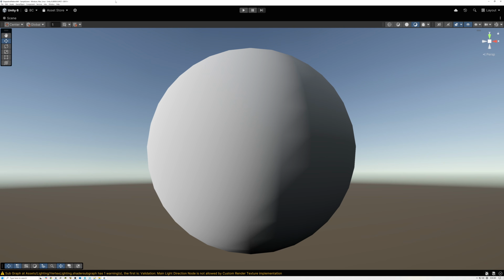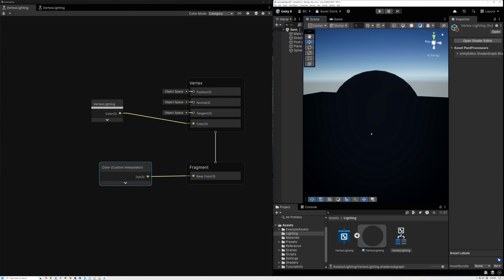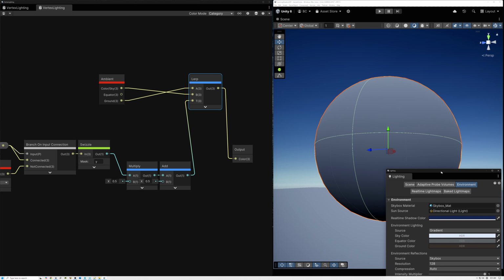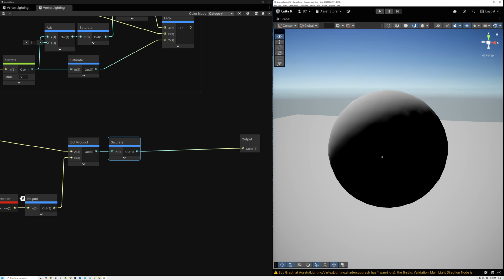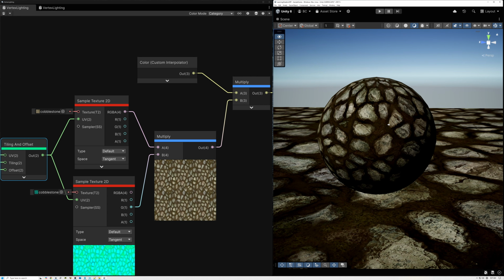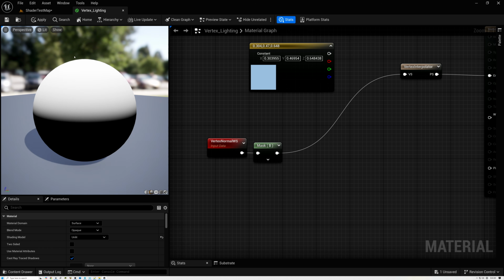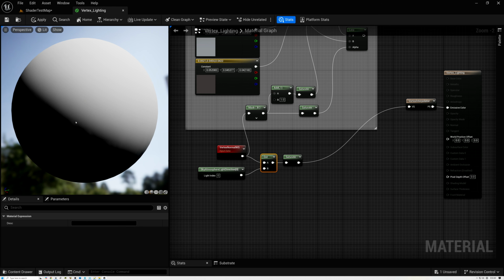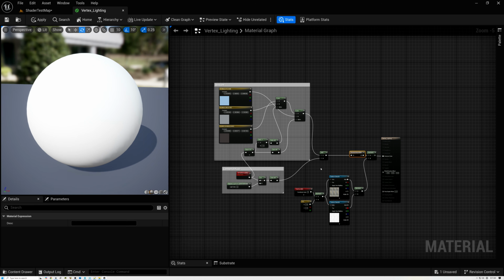Vertex Lighting - Custom Lighting Models - Episode 2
Today, we're starting our series on Custom Lighting Models with the most basic and simple type of lighting - vertex lighting. I show 3 simple ways to create ambient light and also how to create Lambert diffuse light.

Theme Music
Peace in the Circuitry - Glitch Hop